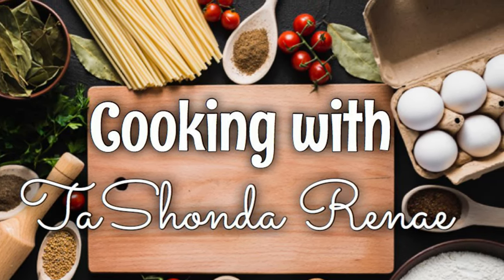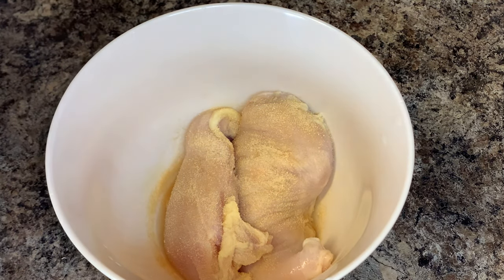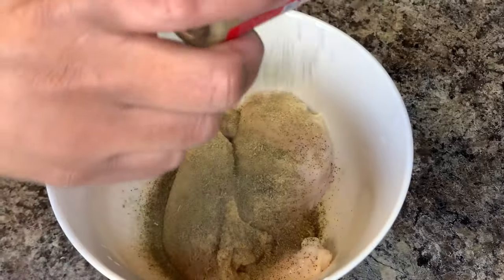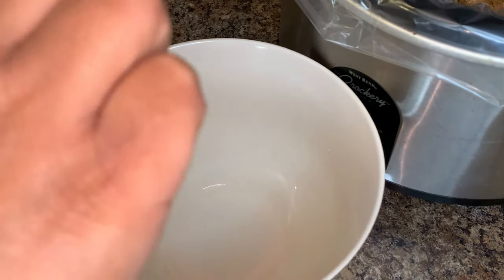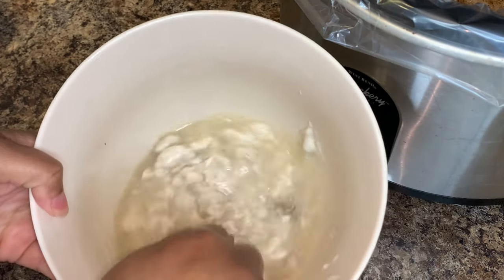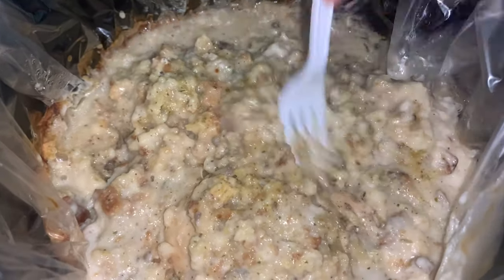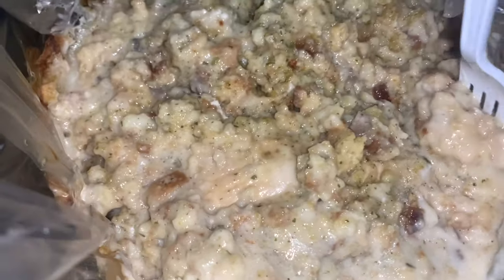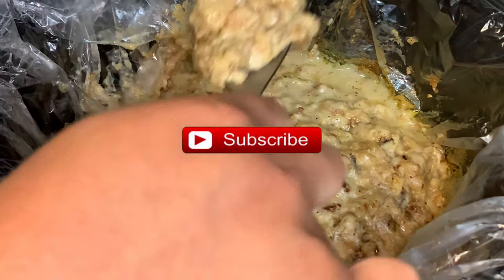CROCKPOT: Chicken & Stuffing | Easy Chicken & Stuffing Recipe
Hey y’all! Today’s video is a easy recipe for chicken & stuffing done in the slow cooker!

Ingredients:

1 1/2-2 lbs chicken
2 boxes of stuffing mix
2 cans cream of mushroom soup
16 oz Chicken broth
Salt
Black pepper
Garlic powder
Onion powder
Poultry seasoning

Tashondarenaeonyoutube